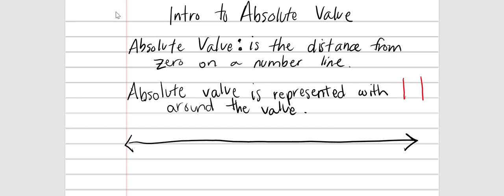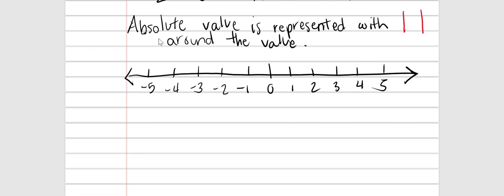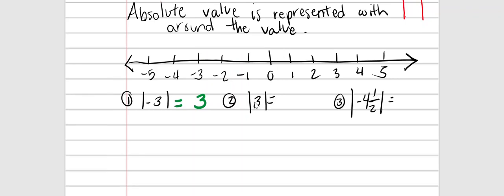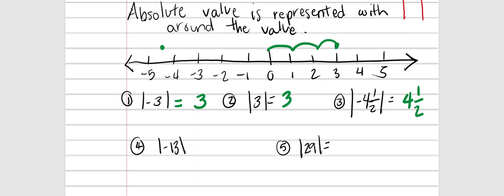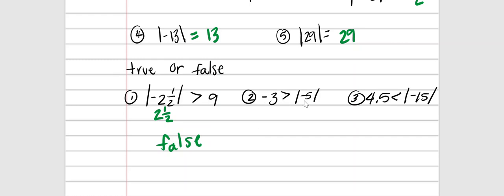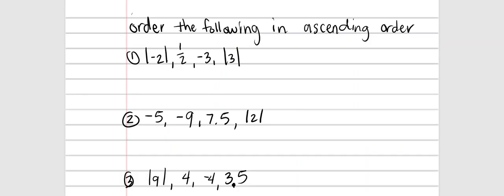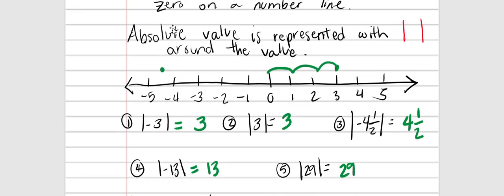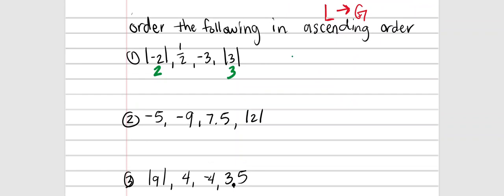Intro to Absolute Value